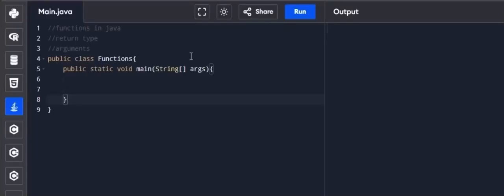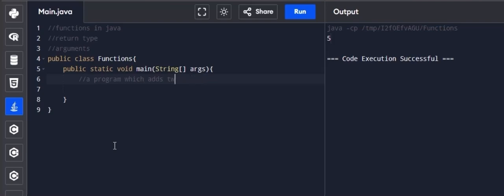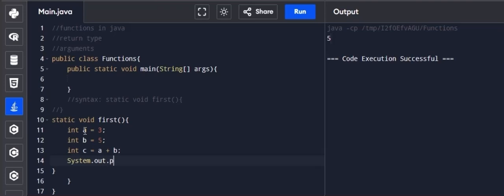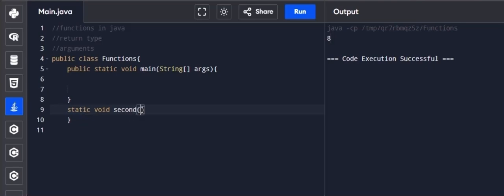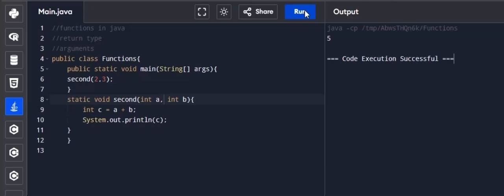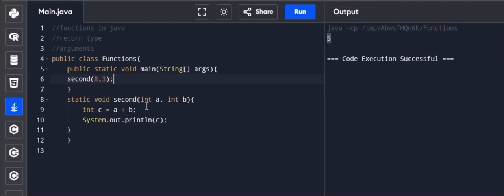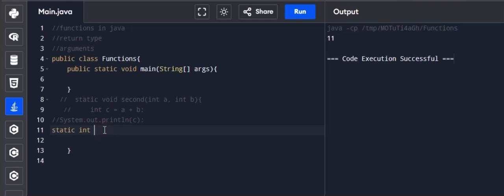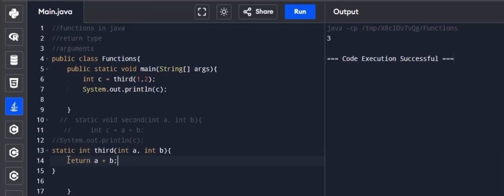Java Functions Explained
In this video, we’ll dive into the basics of functions (methods) in Java. Whether you’re new to programming or just looking to sharpen your skills, this guide will walk you through how functions work, their structure, and how to use them effectively in your Java projects. By the end, you'll be ready to write cleaner, more efficient code.